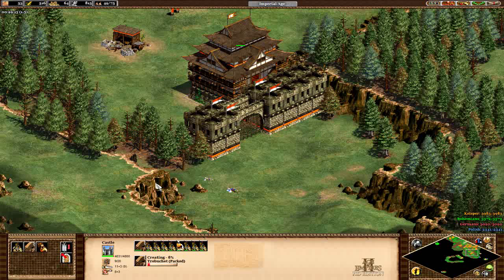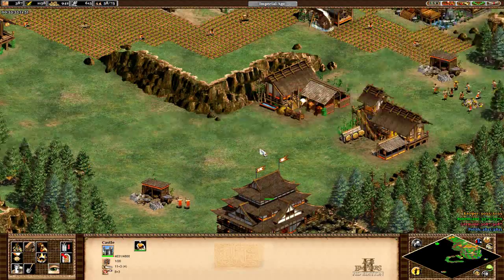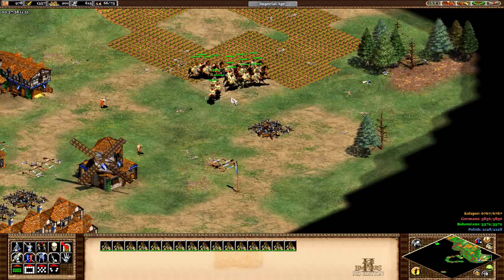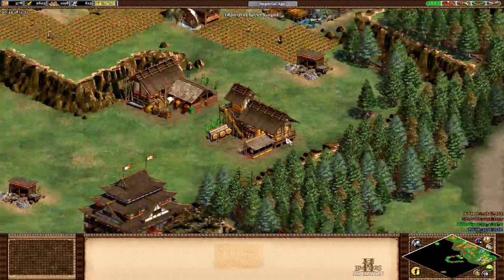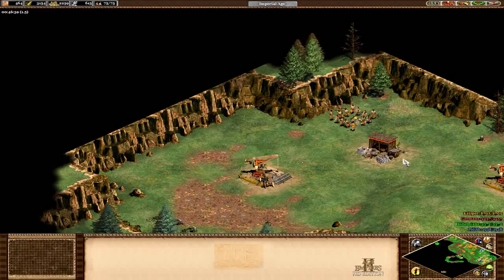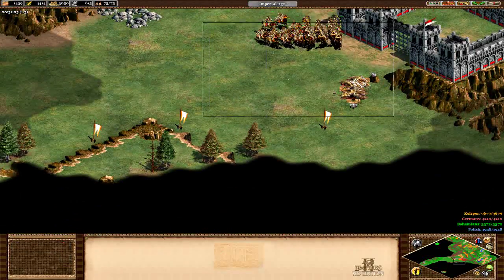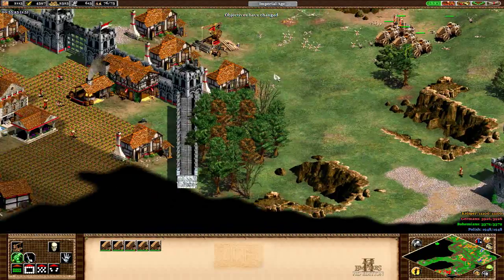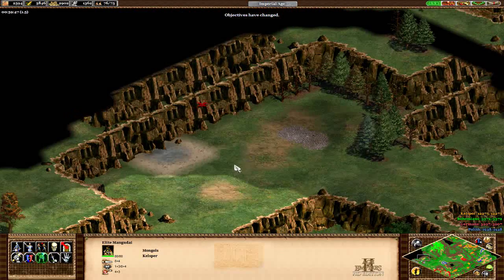Let's Play Age of Empires II: HD Edition, Part #37 - Capping Points [The Promise, 2/3]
Sorry about cutting off the quote at the end. It's fairly easy to take out the Polish and the German on this scenario.